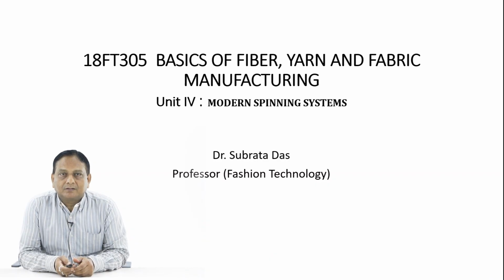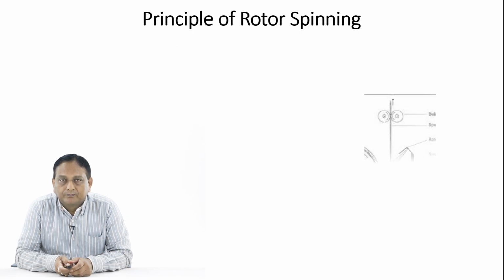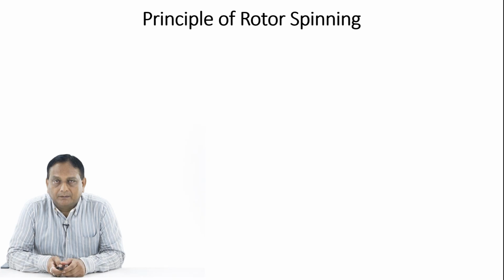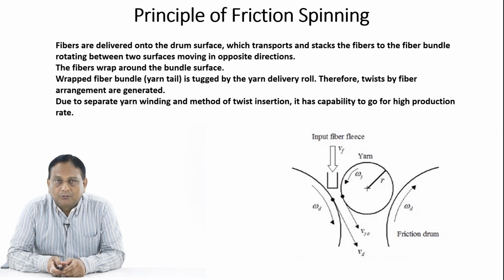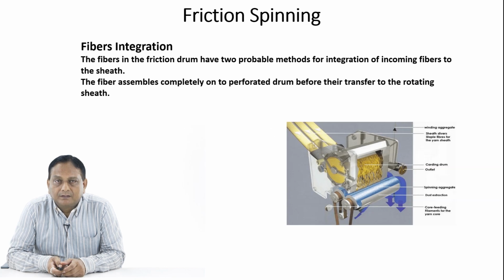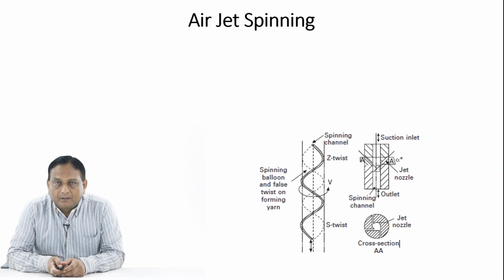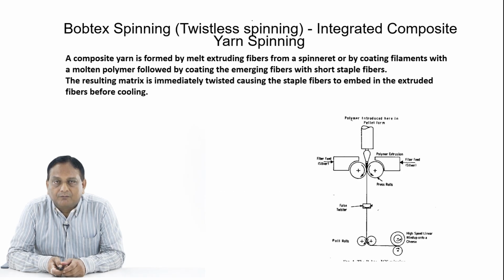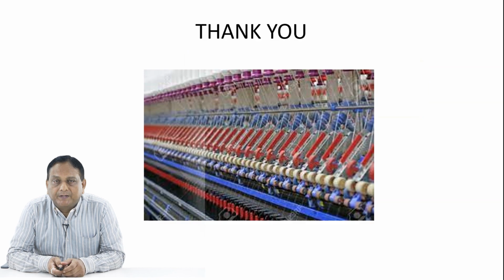Modern Spinning Systems Principle, Spinnability, Yarn Characteristics, Application & Production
Today’s discussion focuses on Rotor Spinning, Friction Spinning, Air-Jet Spinning, and Bobtex Spinning Processes, covering their process flow, principles of operation, spinnability, yarn quality characteristics, application areas, and production capabilities. These modern spinning systems have evolved as alternatives to conventional ring spinning to meet the growing demand for higher productivity, cost efficiency, and application-specific yarn properties in the global textile industry.
Rotor spinning operates on the principle of fiber individualization and yarn formation inside a high-speed rotor. It enables high production speeds and is widely used for medium to coarse yarns with good uniformity and bulk. Friction spinning relies on the frictional forces generated between rotating drums to twist fibers into yarn, allowing the production of coarse, technical, and specialty yarns with high output rates.
Air-jet spinning uses high-velocity air streams to wrap fibers around a core, producing yarns with excellent evenness, low hairiness, and superior dimensional stability. This system is particularly suitable for apparel fabrics requiring smooth surface characteristics and enhanced comfort. Bobtex spinning, a composite yarn formation system, combines a core material with sheath fibers, making it ideal for technical textiles and functional applications.
Each spinning system differs significantly in spinnability limits, yarn structure, tensile properties, abrasion resistance, hairiness, and fabric performance. Understanding these differences helps manufacturers select the appropriate technology based on end-use requirements, cost considerations, and sustainability objectives. These systems play a critical role in diversified yarn manufacturing for apparel, home textiles, and technical textiles.
This session is especially useful for textile professionals, spinning mill technologists, apparel manufacturers, retailers, buying houses, researchers, and students aiming to strengthen their knowledge of modern yarn manufacturing technologies.
If you find this video informative and valuable, please like, share, and SUBSCRIBE to the channel for more expert insights on fiber, yarn, fabric manufacturing, textile testing, quality assurance, performance evaluation, and sustainable textile processing.

Dr. Subrata Das